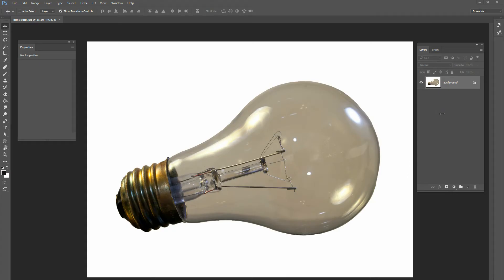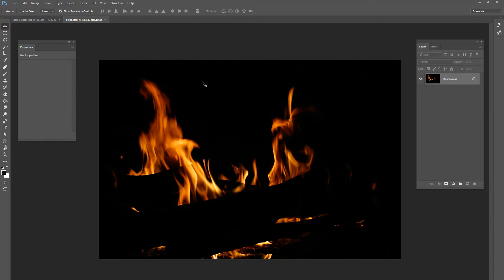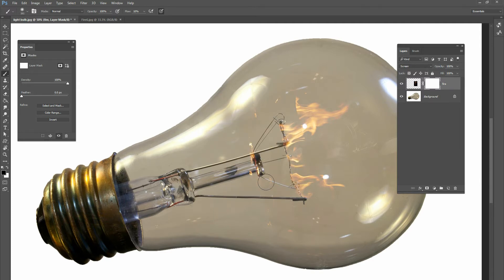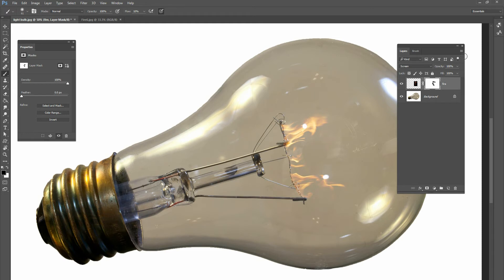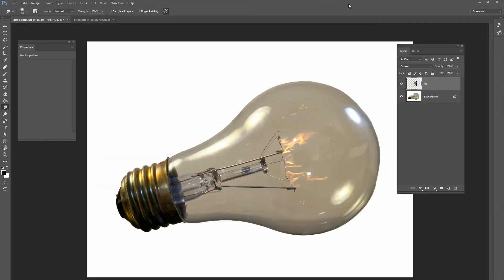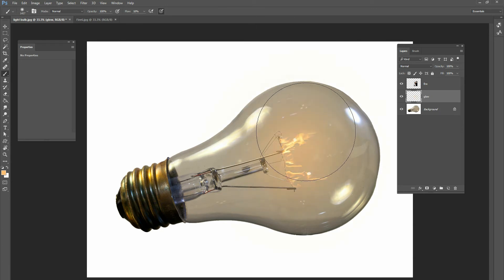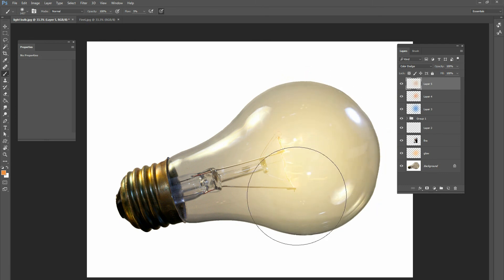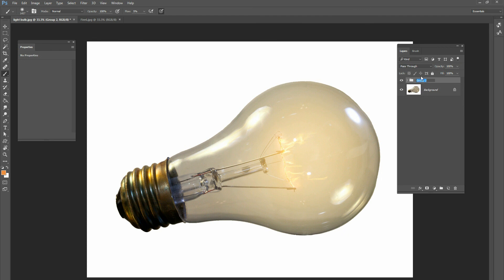Photoshop Mini-Tutorial: Add light to a bulb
Learn how to add fire and glowing lights to a light bulb. Enjoy!